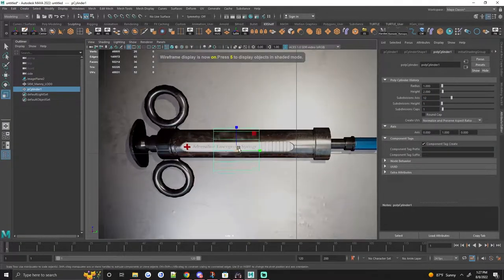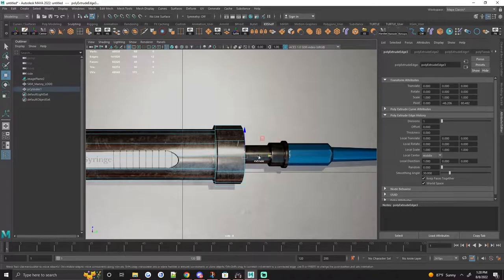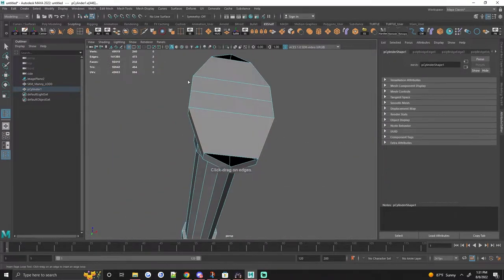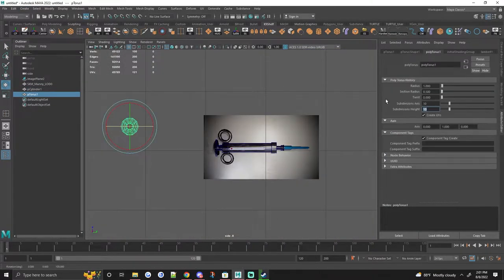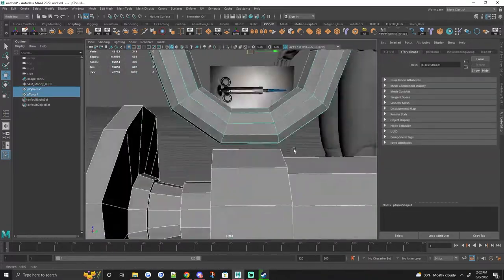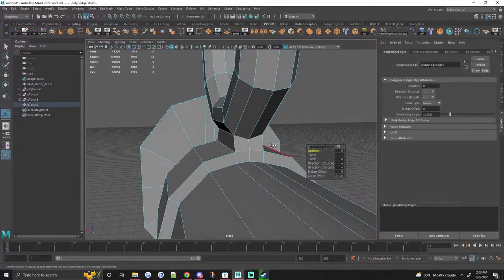How To Make A Stylized Syringe In May Zbrush Adobe Substance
Hey folks! I post these timelapse of un-paid projects and or personal models. I won't post anything there I do proffesionally as well, its kind of against NDA'S. Anyways hopefully if theres any peeps out there who watch these, they can learn something from my workflow! Enjoy folks.

In this video I am working on  a stylized Syringe for a game called Flayl!

Check Out Flayl! A game a couple friends and I are working on!

If this link doesn't work use this one
Back up perma link incase we loose our 3/3 boost!

My Equipment
External:

Elgato Capture Card
Sony A6000 Camera
Camera Lens
Iphone 13 Pro Max
Ipad Air
Nitendo Switch
Xbox Series X
Occulus Quest 2
Occulus Quest 2 Elite Strap
Occulus Quest 2 Charging Station
Go Pro Hero 8
Filament 3D Printer
Resin 3D Printer
Graphics Monitor

MAYa ZBRUSH SUBSTANCE PAINTER ZBRUSH TO SUBSTANCE PAINTER MAYA TO SUBSTANCE PAINTER SUBSTANCE PAINTER TO MARMOSET